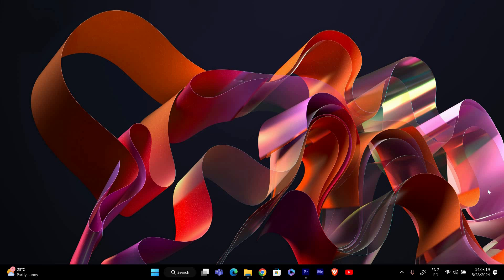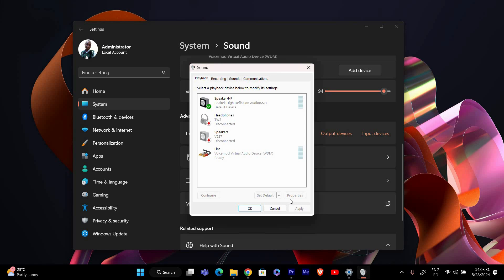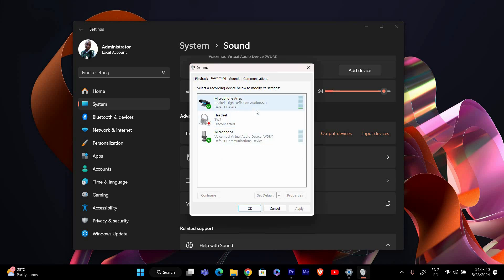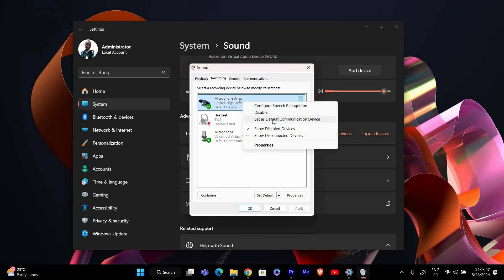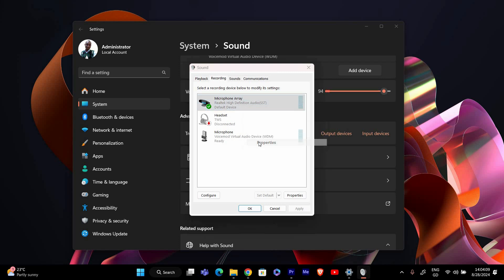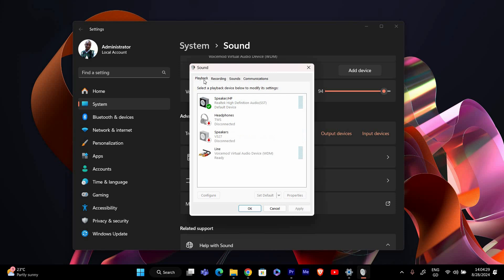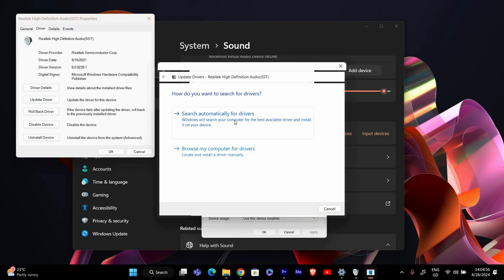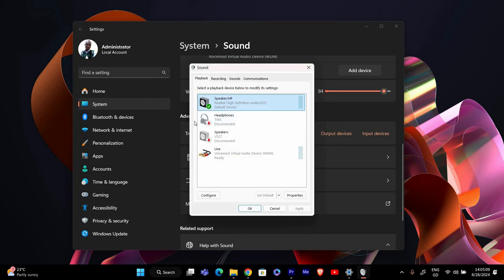How To Fix Stereo Mix Not Working or Picking Audio in Windows 11 (2025) - Easy Fix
In this video, we will explain to you about: How To Fix Stereo Mix Not Working or Picking Audio in Windows 11 (2025) - Easy Fix